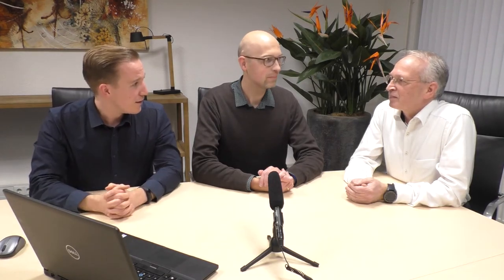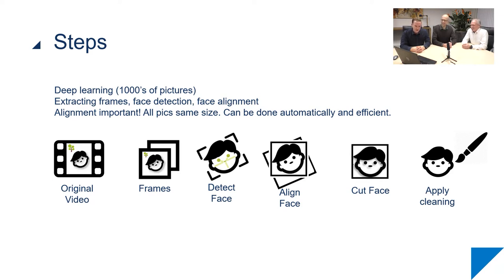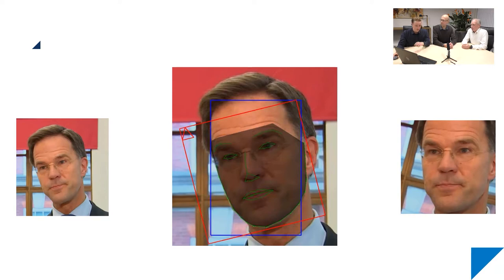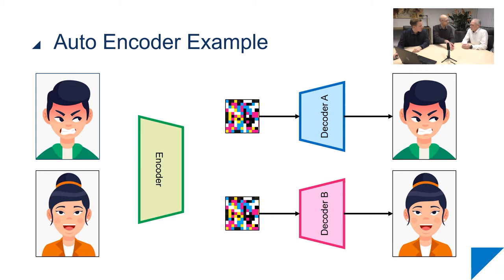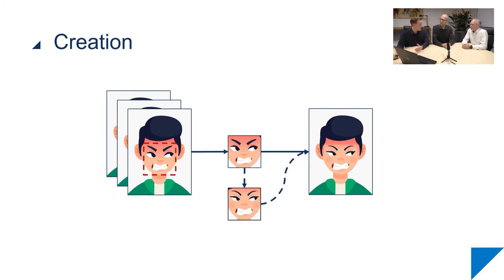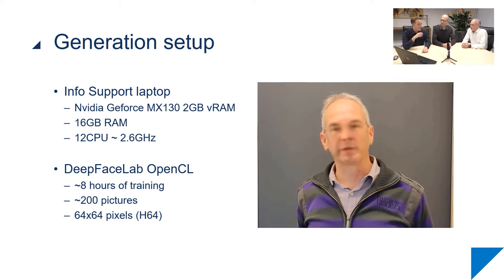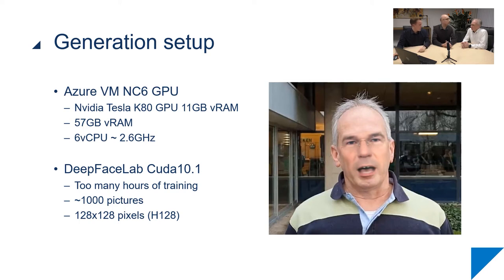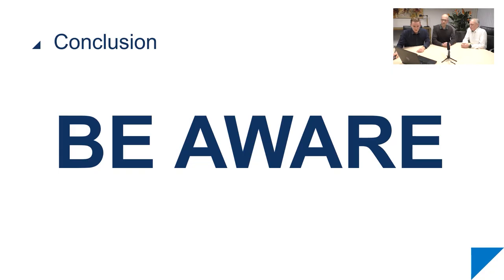How to apply deep learning to deepfake your videos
In this episode of the Data Discovery Channel, Info Support data specialists Mark Streutker and Ruben Zorgman explain what deepfake is and how it works. They also talk about the concerns and the practical use cases for this technique.